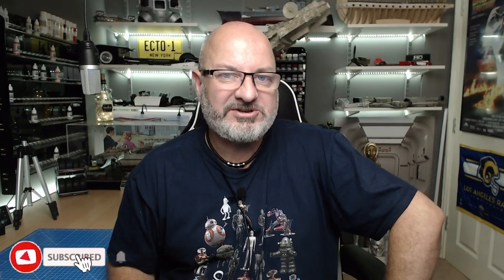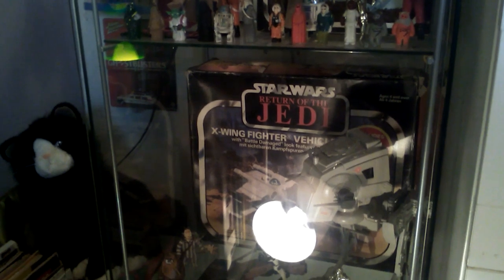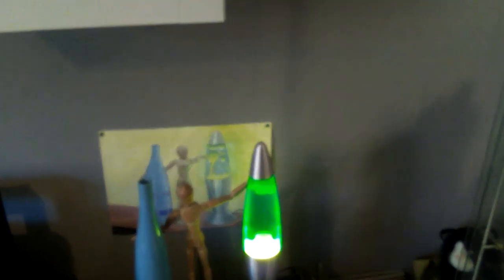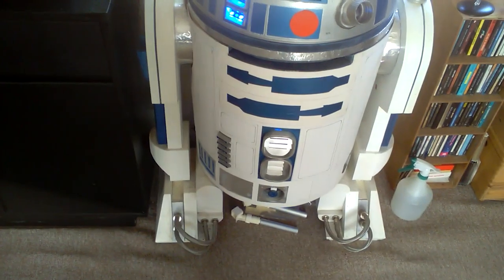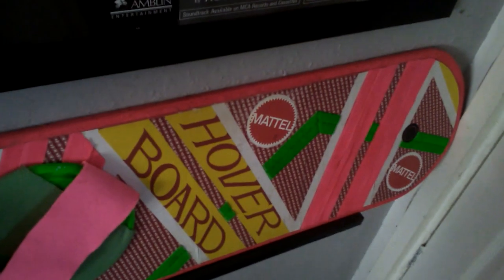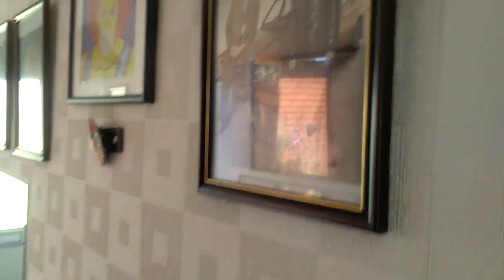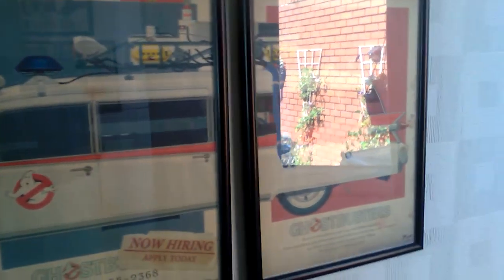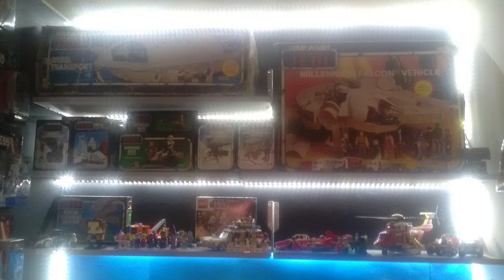Welcome to the Cave - #14 - Michael Bradford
Here's a new feature for the channel. I would like you to show off your cave, hobby room, workstation, workshop. Please submit your videos to my email